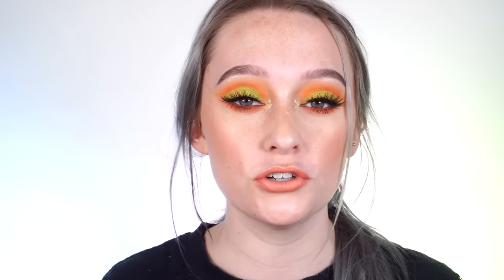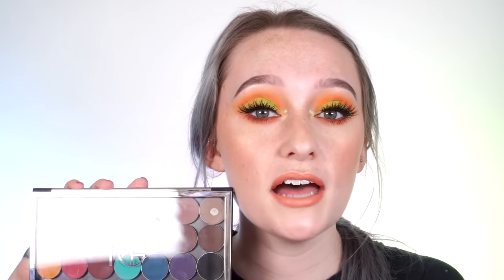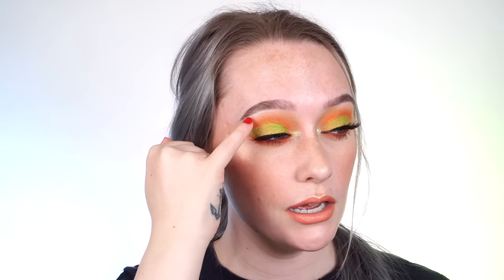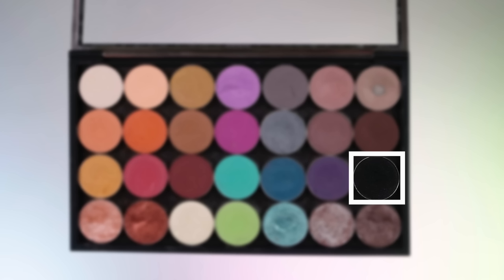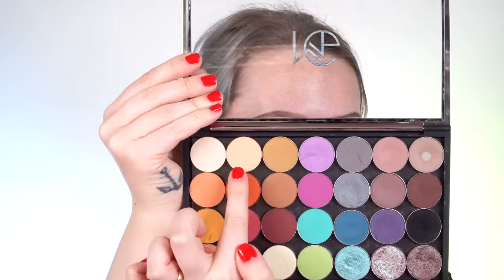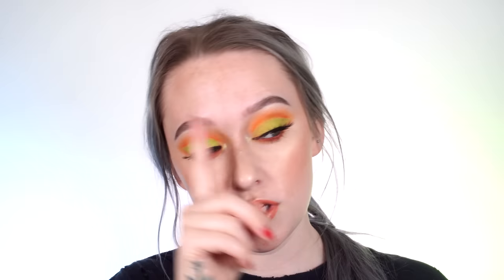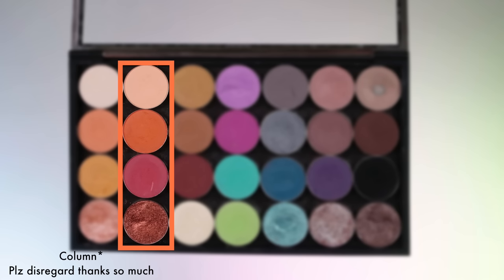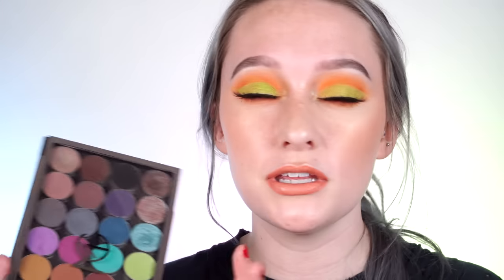How To Make Your PERFECT Eyeshadow Palette: Capsule Eyeshadow Collection | JkissaMakeup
I am going to show you how to put together your PERFECT Eyeshadow palette using all single eyeshadows! Aka how to create a capsule eyeshadow palette! :) Hope you enjoy

Eyeshadow columns from left to right (then top to bottom):
1: Colourpop Full Zip, Colourpop I Owe You, MUG Chickadee, MUG In The Spotlight
2: Colourpop Issues, Colourpop Cannonball, Colourpop Stay Golden, ABH Henna
3: MUG Desert Sands, Colourpop Freckles, Colourpop Facet, Colourpop Blow Fish
4: MUG Wisteria, Colourpop 143, Colourpop Muscle Beach, MUG Fiji
5: MUG Concrete Jungle, MUG Stealth, MUG Peacock, MUG Pegasus
6: ABH Dusty Rose, MUG Vintage, MUG Motown, Colourpop Glass Bull
7: MUG Barcelona Beach, Colourpop Noche, MUG Corrupt, MUG Mesmerized.
FOLLOW ME Jkissa
What I'm Wearing:
Shirt: LF
Nail Polish: Ace - KL Polish
Makeup: Tutorial coming soon x
Jewelry: Fangophilia & The Great Frog

—FAQ:
*What foundation do you wear?
Actually, I don't wear any! Just concealer under my eyes and a bit around my nose.
Canon 6D, Canon G7X for selfies and Vlogs, Final Cut Pro for editing
*What are the indents on the side of your face?
They are from dermal piercings I had a while ago!

xoxo,Jkissa
23